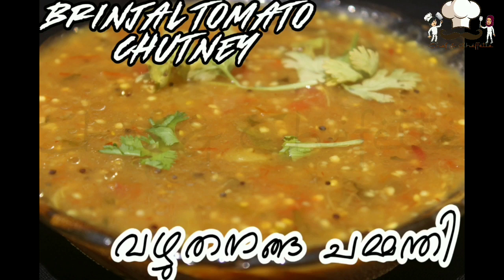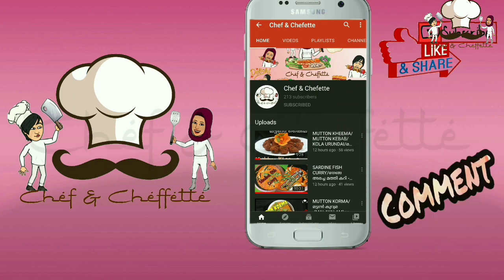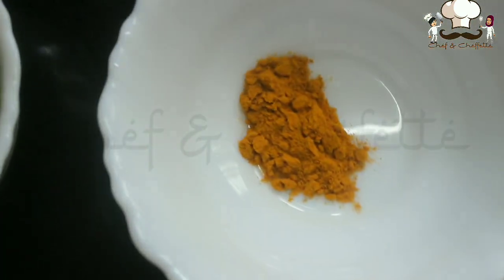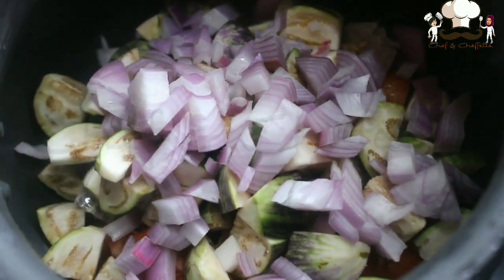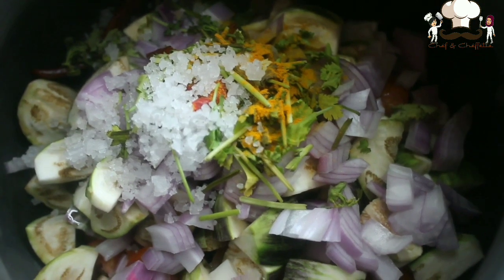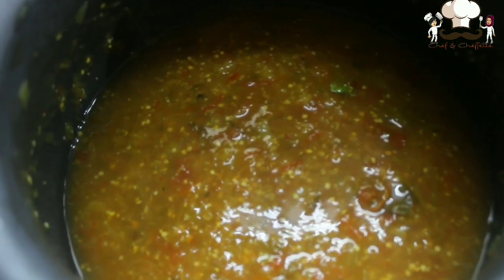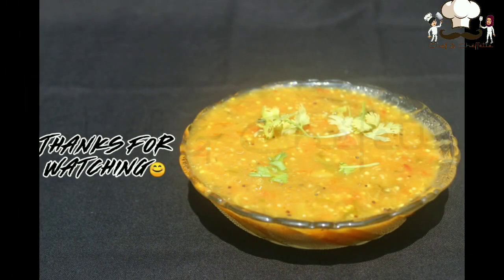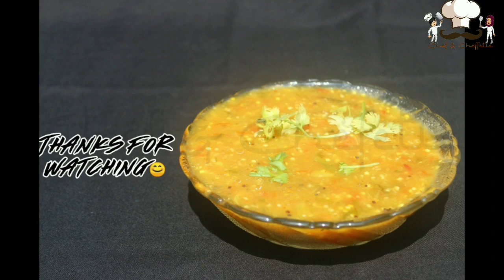TASTILICIOUS BRINJAL-TOMATO CHUTNEY|കൊതിയൂറും വഴുതനങ്ങ-തക്കാളി ചമ്മന്തി | - CHEF & CHEFETTE-37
Today's special recipe is BRINJAL-TOMATO CHUTNEY. This is a Tamil Nadu based cuisine. It is a super easy to make chutney. A perfect combination for Idly, Dosa, Appam and Pongal. This time saving recipe is so delicious as well.

Ingredients to make Brinjal-Tomato chutney:
[Serving size: 4 persons]

Medium sized tomatoes – 2 nos
Brinjal – 5 nos
Onion – 1 ½ nos
Dry red chilli – 5 nos
Curry leaves – 1 tbsp